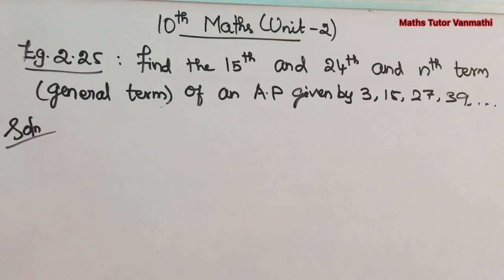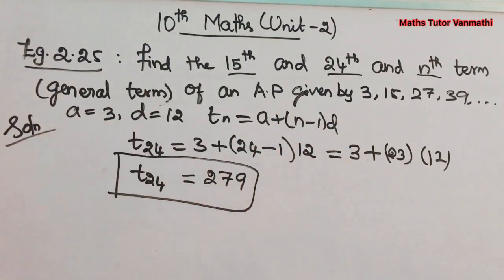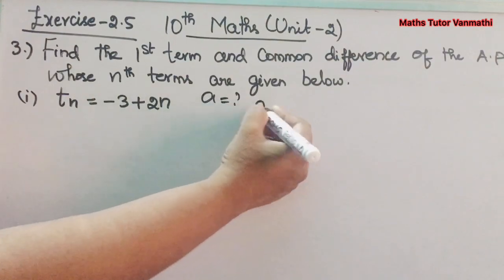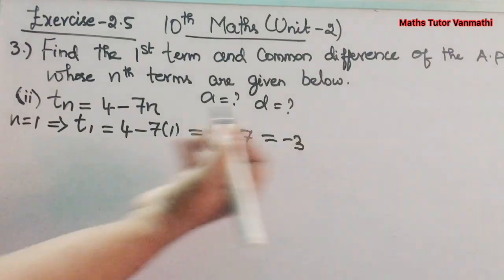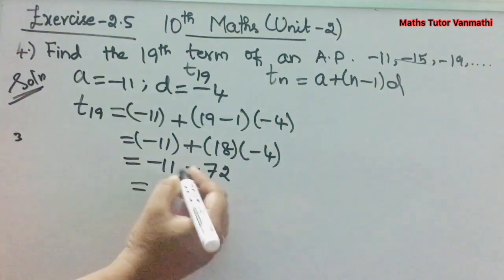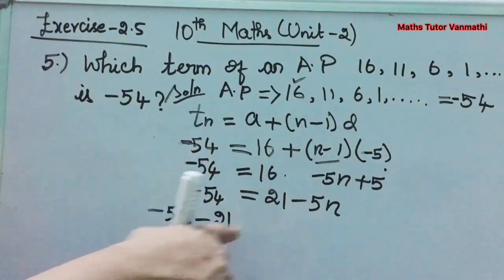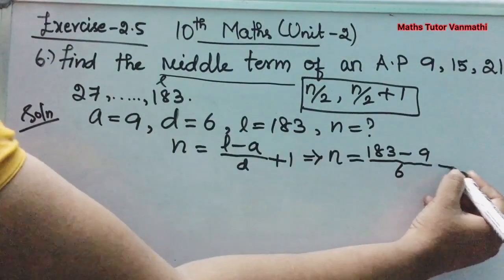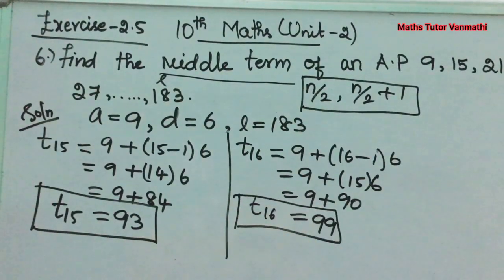TN 10th Maths Unit 2(Numbers and Sequences) Example 2.25 Exercise 2.5- 3,4,5,6 problems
Hi Friends !!!
                                       Today Topic

                                   Last Topic & Links

This Is Maths tutor Vanmathi Youtube Channel !!!

Please  😃

Numbers and sequences
Euclids division lemme
Fundamental theorem of arithmetic
Modular arithmetic
Arithmetic Progression